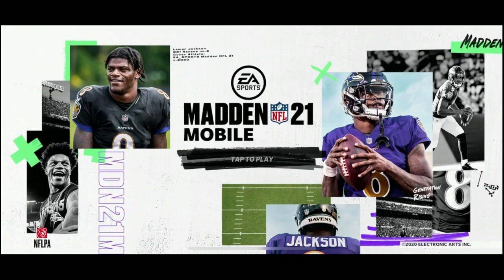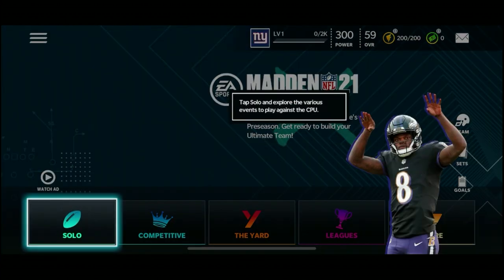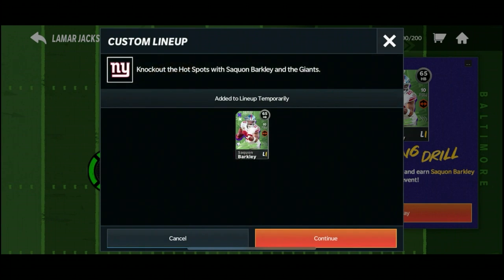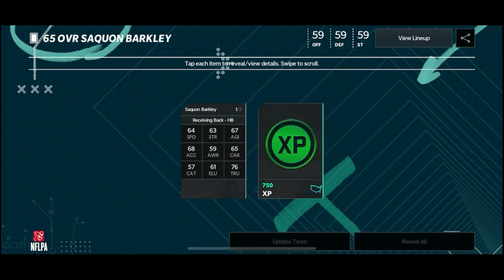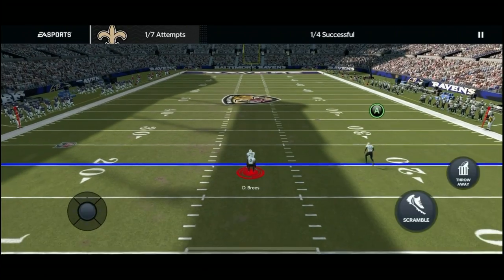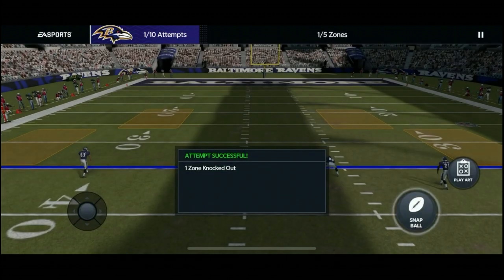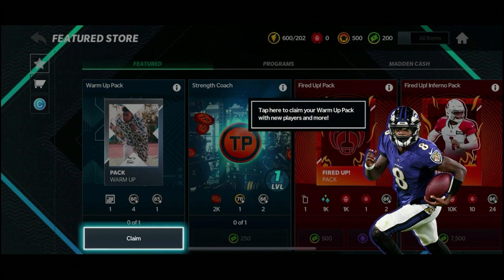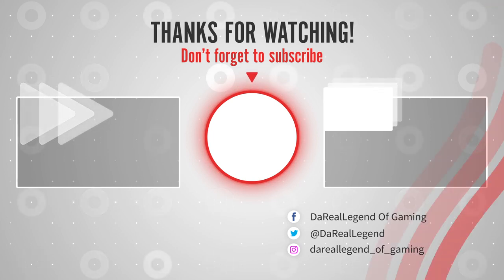Madden 21 Mobile | Lamar Jackson Initiative For Free Players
Madden NFL Mobile  21 | Lamar Jackson Initiative For Free Players

In this video we jump into Madden Mobile 21 for our first impressions and complete the lamar jackson initiative where we unlock a free saquon barkley, free nick bosa, free michael thomas and a free lamar jackson.

Featured Music

4 you - Prod. YSP
Getting Close - Prod. YSP

Track Produced By @Young Swedish Prodigy
Follow On Instagram - youngswedishprodigy
Beat Stars - Young Swedish Prodigy